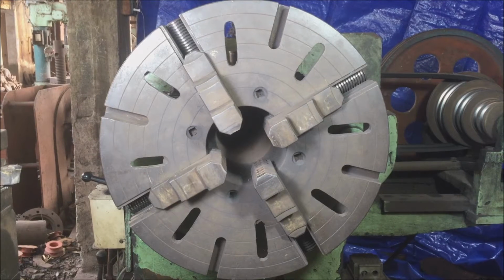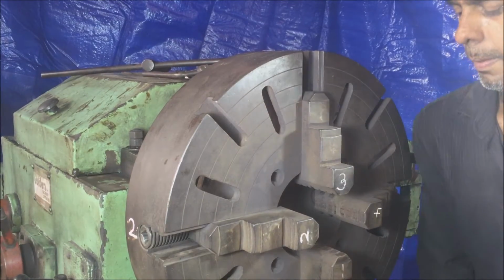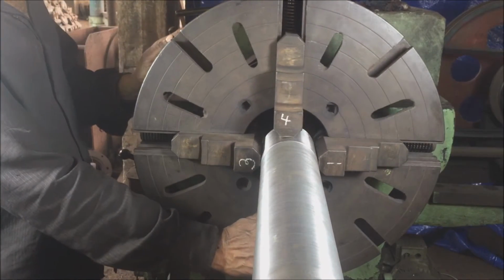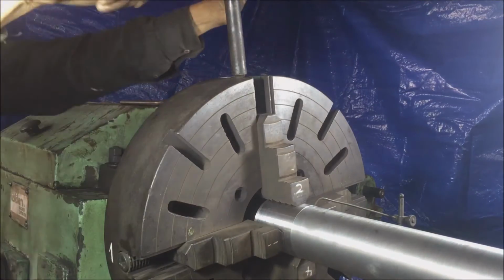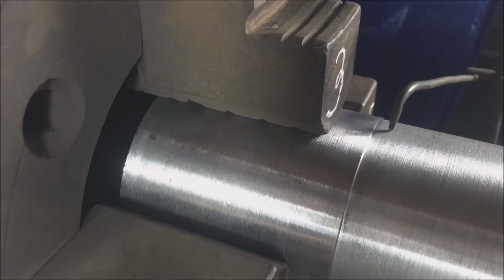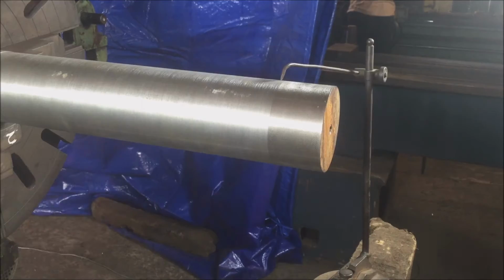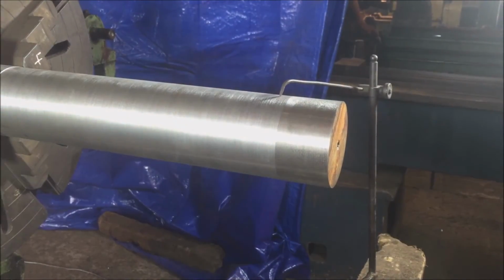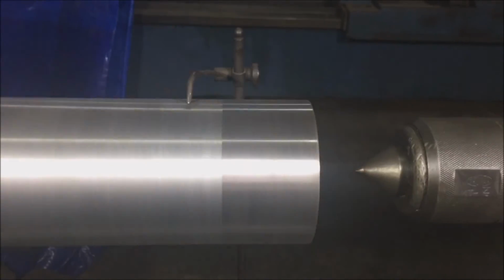Centering on a 4 Jaw Chuck using Marking Block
Centering on a Jaw Chuck using Marking Block/Surface Gauge is one skill which a good turner needs to master in order to do precise jobs on the Lathe.

It is a bit tricky at the beginning but as one gains experience & practice, centering becomes fun & a lot of machinists take pride in their centering skills (including myself :P).

I have tried to demonstrate how one can use a Marking Block/Surface Gauge for Centering on a 4 Jaw Chuck. Would love feedback on the video, if it was helpful or not. I will be posting a video on dialing a job on a lathe, soon.